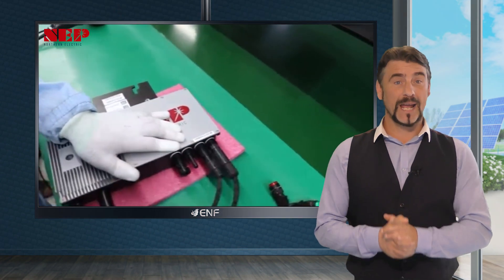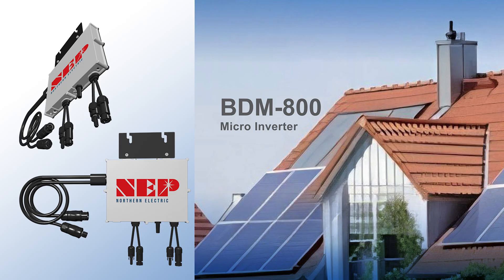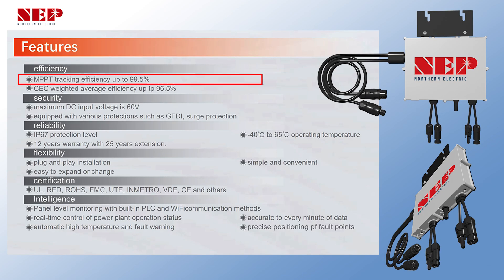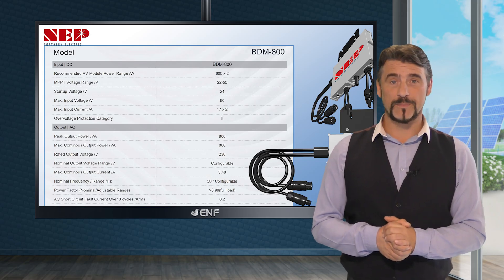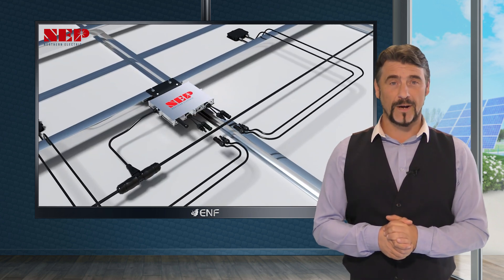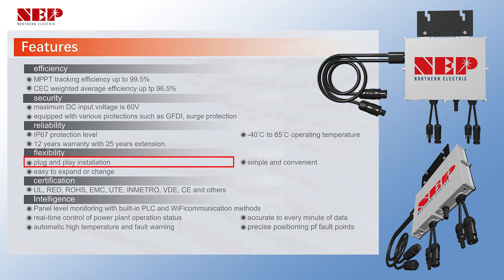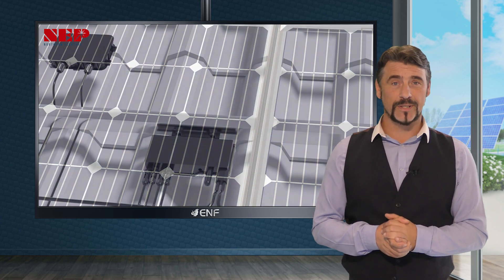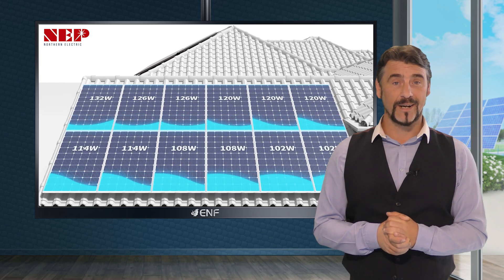NEP - BDM-800 Solar Microinverter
𝐃𝐞𝐬𝐜𝐫𝐢𝐩𝐭𝐢𝐨𝐧:
• Impressive efficiency of over 99.5%
• Durability is ensured with IP67 certification
• Built-in ground fault detector
• Plug-and-play design allows for easy installation